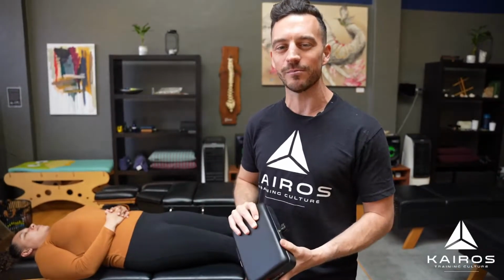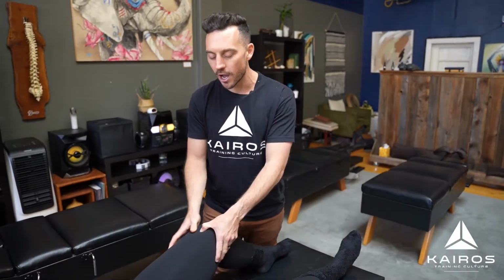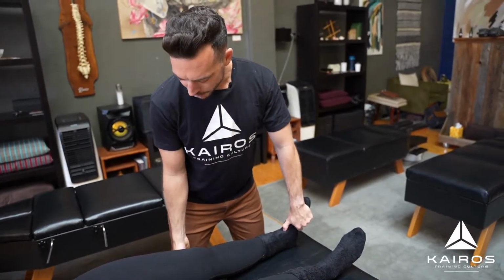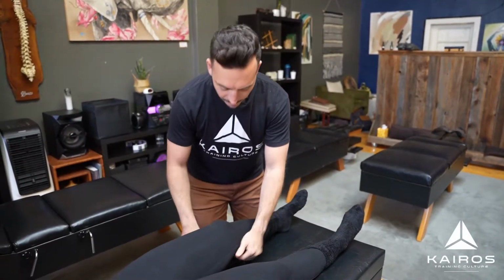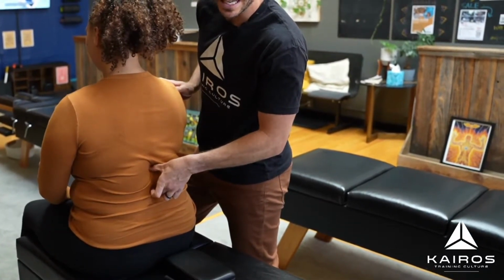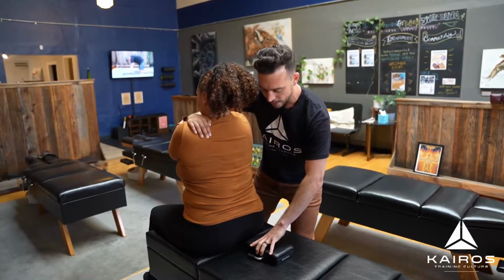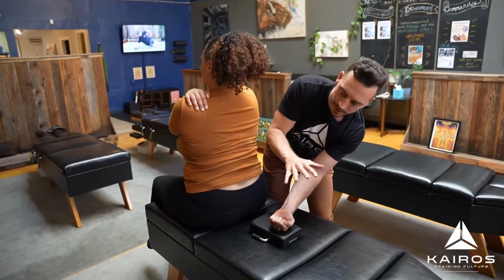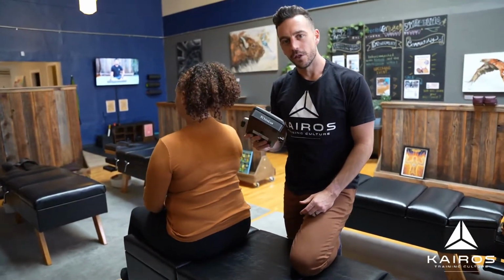ChiroLux Spark - Dr. Jordan Fairley Kairos Training Culture Demonstration